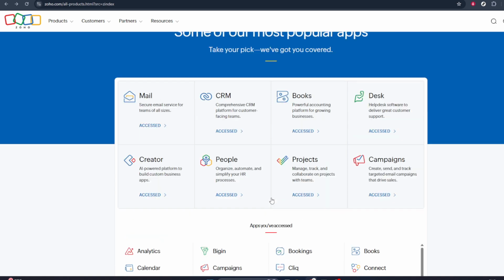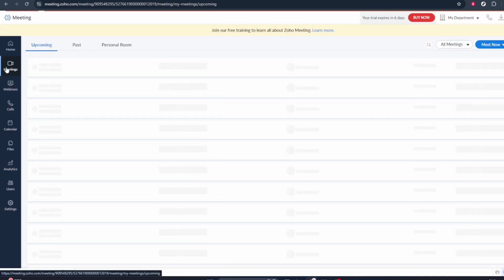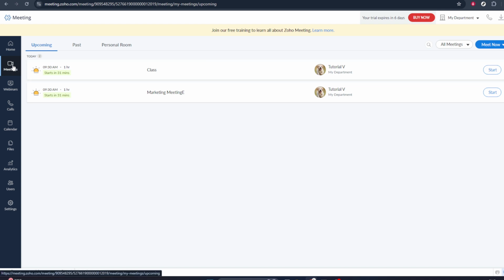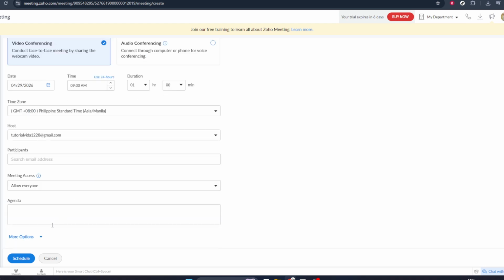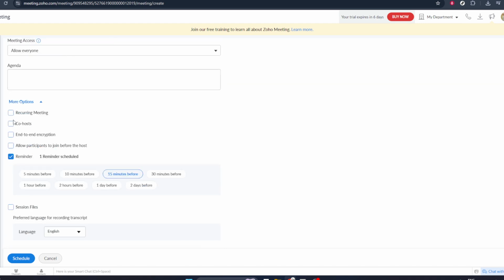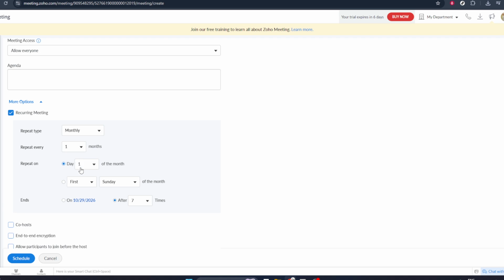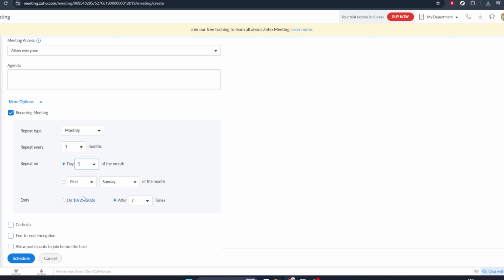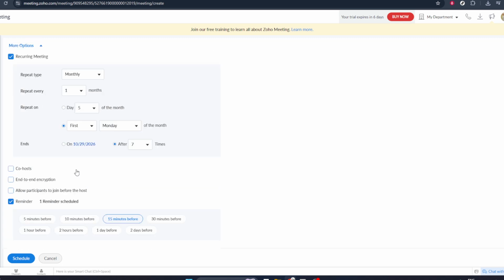How To Schedule a Recurring Meeting in Zoho Meeting | Quick & Easy Guide 2026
Today we cover how to schedule a recurring meeting in Zoho Meeting so you can automate regular sessions with ease.